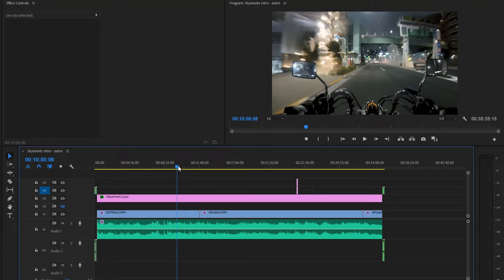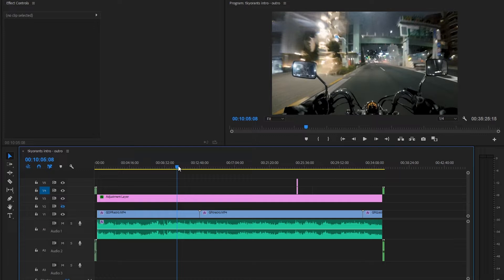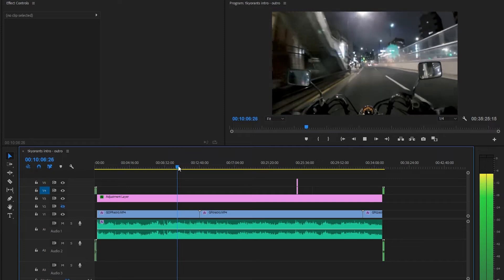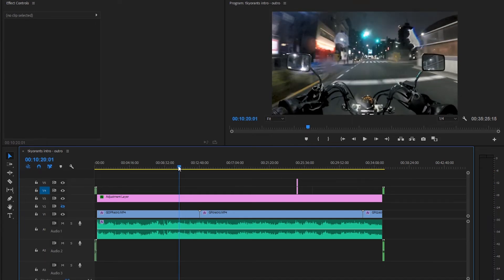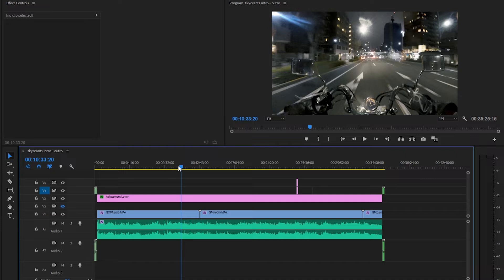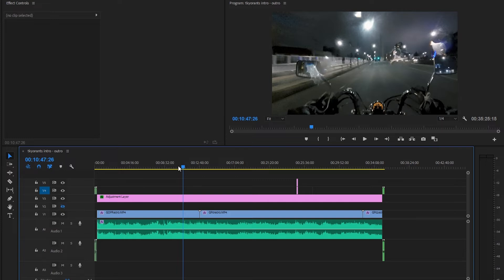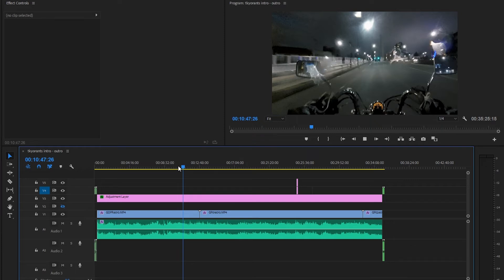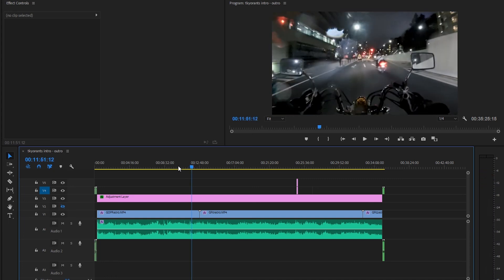Adjust Timeline Playback Speed | Adobe Premiere Pro Tutorial | Edit With Andy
In this tutorial, I show you how to adjust timeline playback speed while editing in Adobe Premiere Pro!

Tanner

Shavon

Connor Maze

Eric Timmer

Dion's Travels

Ericsurf6

ALBO

**TIMESTAMPS**

00:00 - Intro